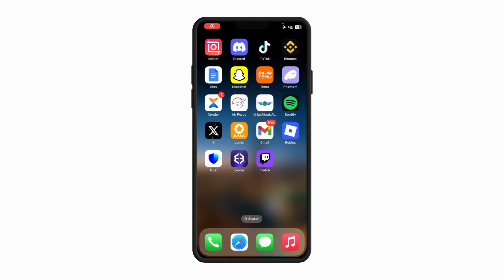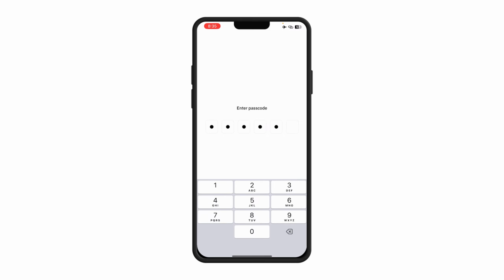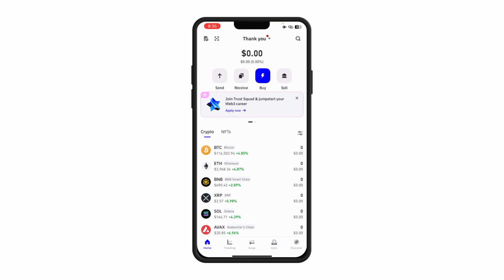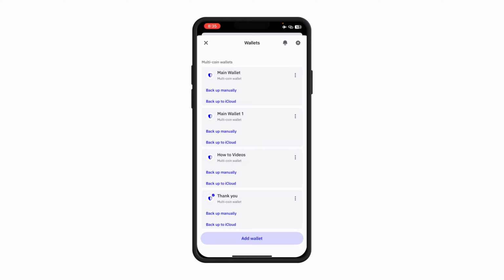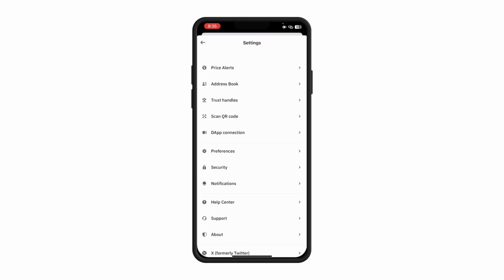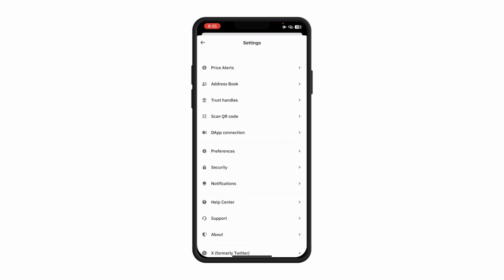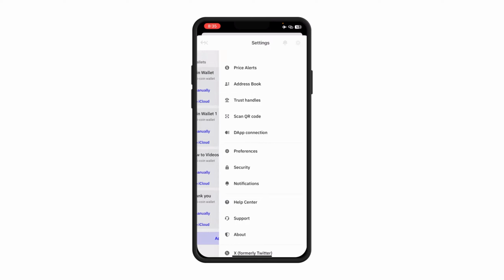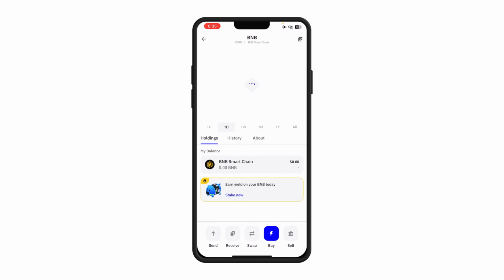How To Get QR Code On Trust Wallet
In this video I'd show you How To Get QR Code On Trust Wallet, Ensure you subscribe & turn on the bell notifications to this channel for lots of more educational guides and contents like this.